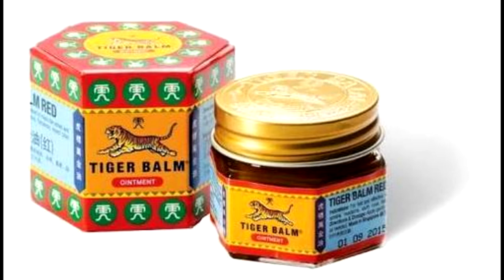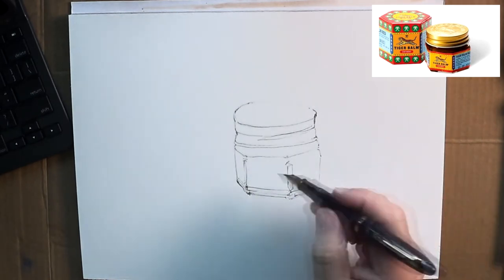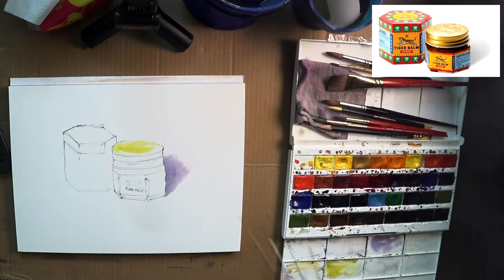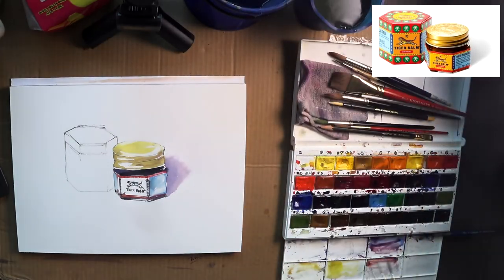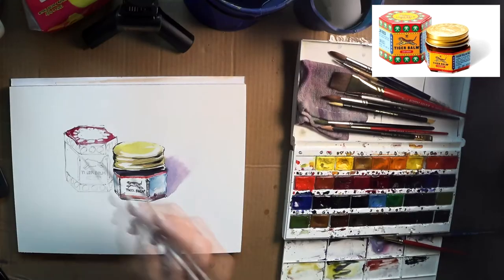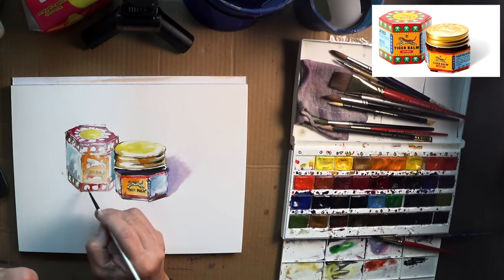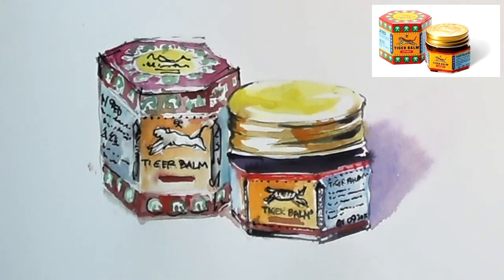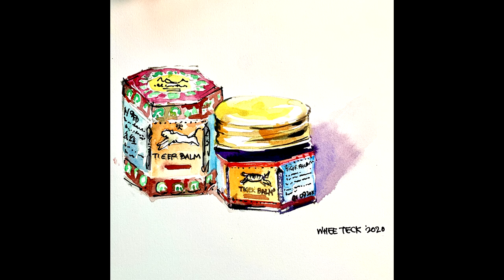Paint Singaporean and World Famous | Tiger Balm (10 min)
This video is to celebrate Singapore 55 years of independence. I thought about what is Singaporean and world-famous, there's Singapore Airlines, Marina Bay Sands or the Merlion, but I decided on an old brand of Singapore, the Tiger Balm. It's maybe not world-famous, but certain famous amongst east Asians.
Process:
1) Study the shapes from the reference photo.
2) Put in shadow - which is very basic, but watch the soft edges.
3) Try to replicate the colors from the photo.
4) Don't worry too much about the tiny details but more the big shapes.
5) Don't worry about the "Chinese word", just capture the essence of the photo.
Materials:
1) Fabriano HP 300gsm.
2) White Nights watercolour 36 pans set
3) Brushes - tiny no.1, 100, 4 and 6 sized brushes
Short Courses with me:
1) Sketch Techniques | Improving Observation
Websites:
FREE eBooks
Guide to Whee Teck's YouTube channel for beginners: